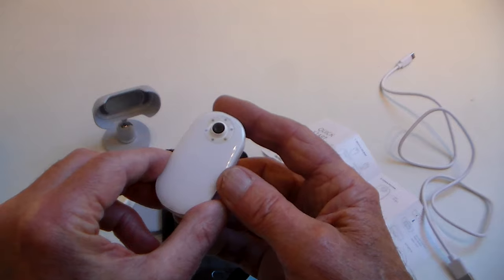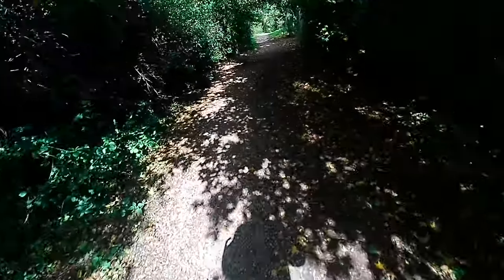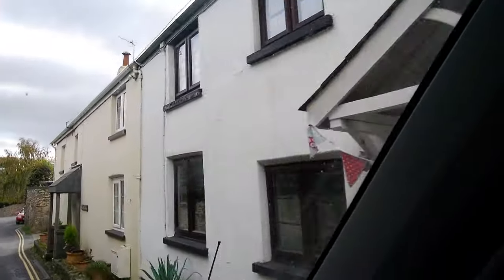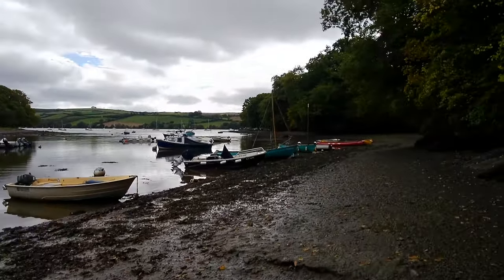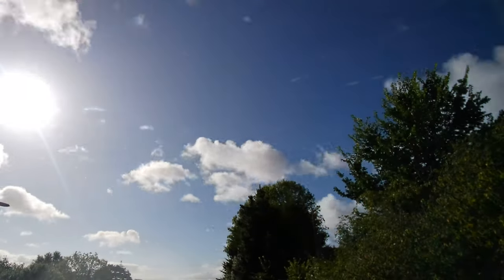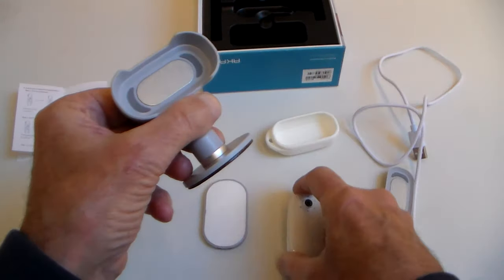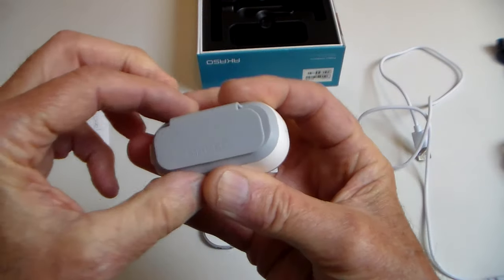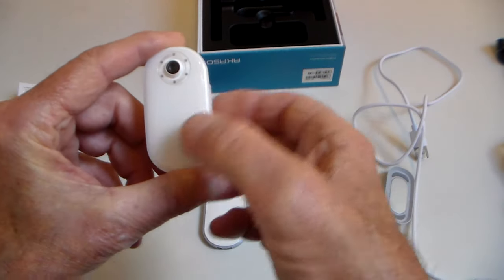FIRST LOOK ! 4K CLIPS VERSION - AKASO KEY CHAIN CAMERA - SMALLEST 4K EIS CAMERA IN THE WORLD.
Akaso very kindly sent me a sample of their new and very  innovative tiny little 4K key chain vlogging camera, and I was VERY impressed with it all round. EIS @ 4K, with good sharp video quality and nice color .  I would say the smallest 4K EIS camera you can buy.   A lot of thought has gone into the camera and the accessories.   Despite the tiny size  not only 4k WITH EIS (gyro stabilisation)  but also time lapse, slow motion, loop recording etc.  20 mb pics, water resistant case, wifi app, `124 deg FOV, 60 min recording time

click category then
scroll down to keychain

AKASO KeyChain is an Ultra-Portable One-Click Camera

Weight: 36g
Resolution: 4K30fps, 2.7k60fps, 1080p60fps, 1080p30fps, 720p120fps, 720p60fps
Battery life: 43~60 minutes
Lens: 124° FOV, wide-angle field of view
Water Resistance: IP56, splash- and rain-proof
Stabilization: EIS 2.0, six-axis image stabilization
Connectivity: Connect to your phone through Wi-Fi
AKASO GO App: Capture, edit, and download the footage
Rich Accessories: All kinds of mounts, pivot stand, clips, and magnet pendant

This long video shows using the camera, using the wifi app and has test clips at 1080 60.  The short version at FULL 4K  is here